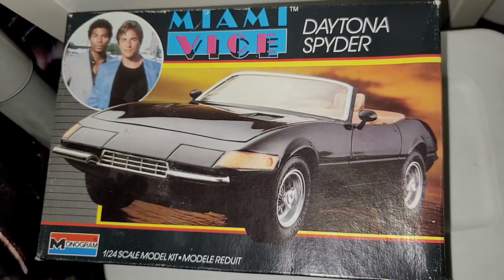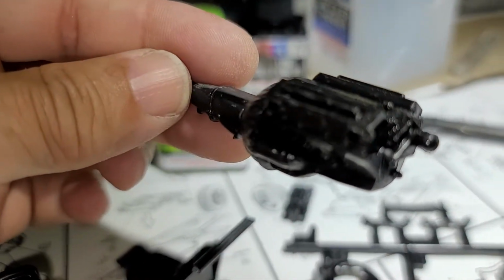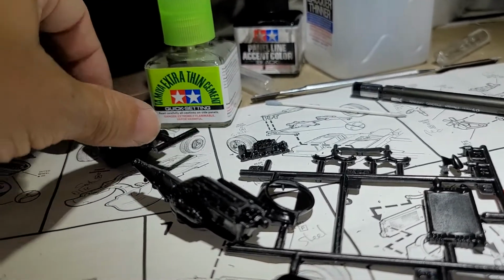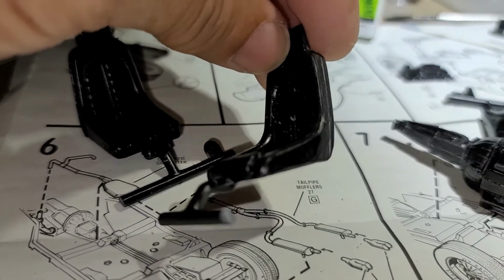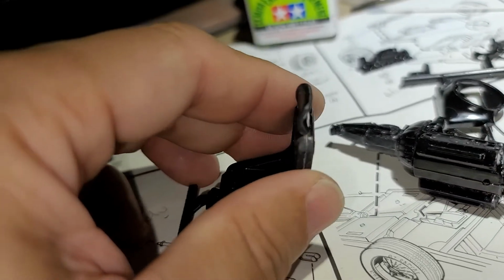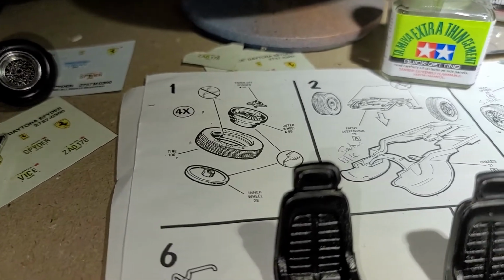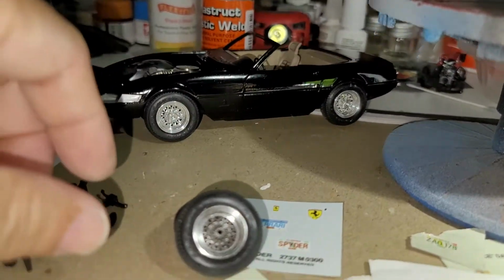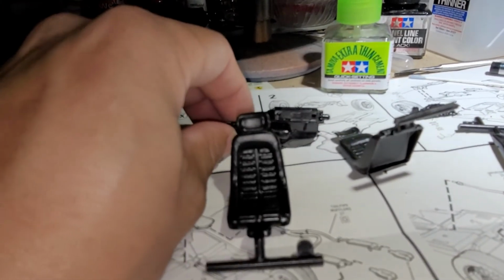Monogram miami vice daytona spyder part 4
Engine and seat assemblies